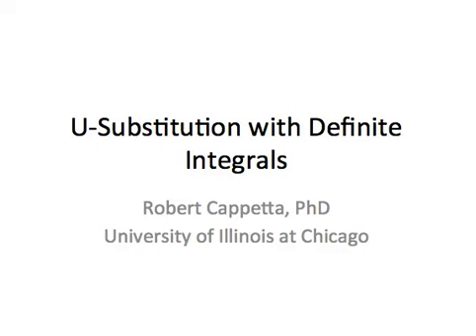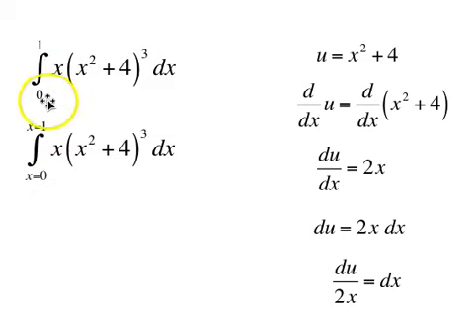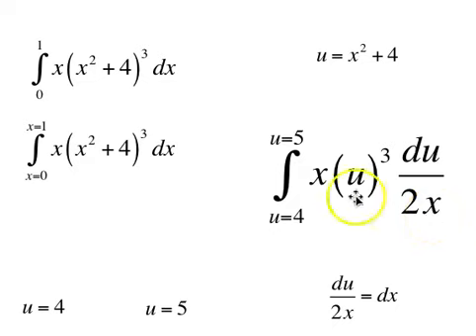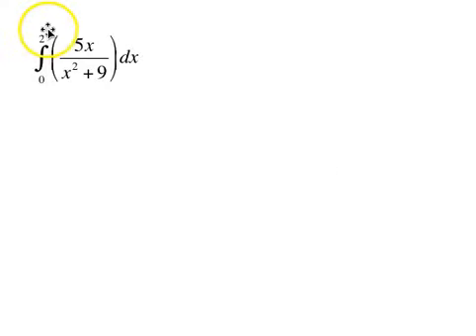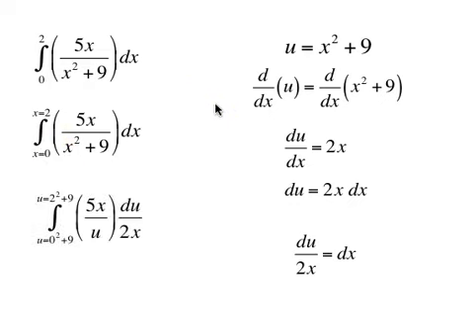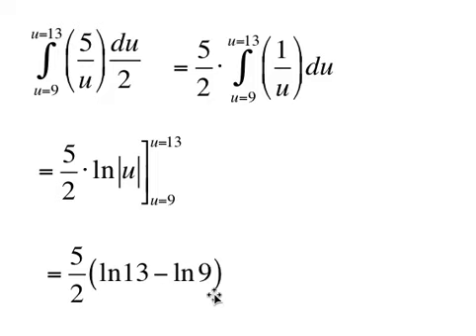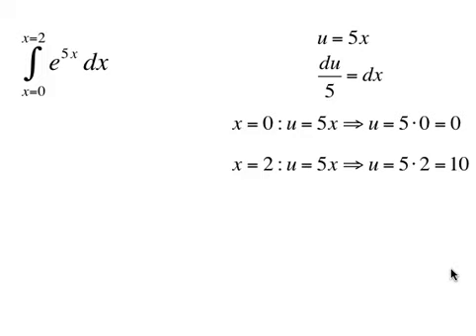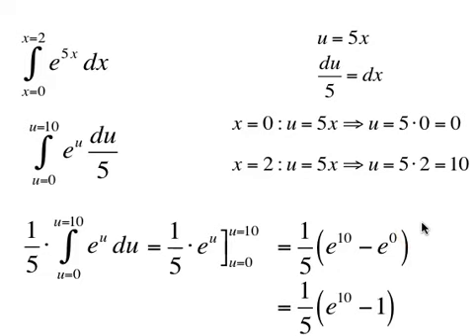U Substitution and Definite Integrals v2